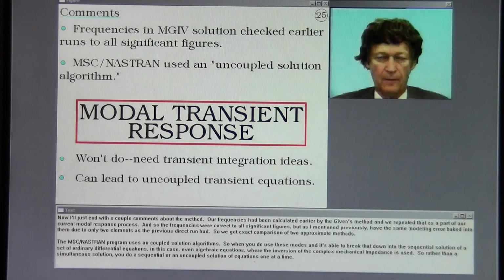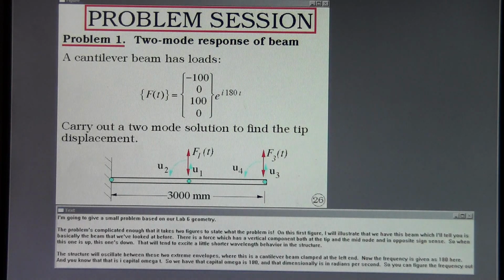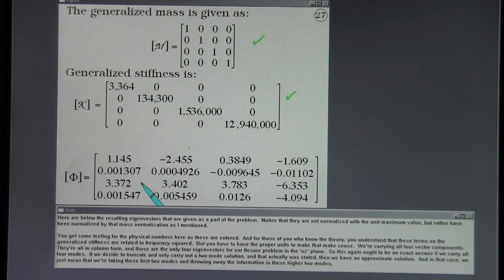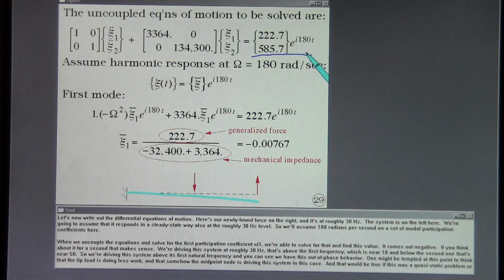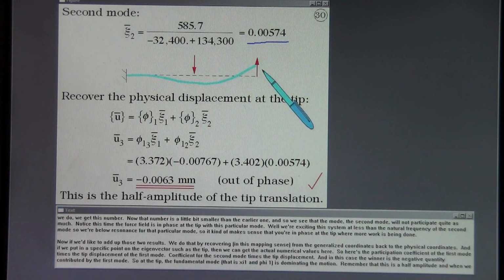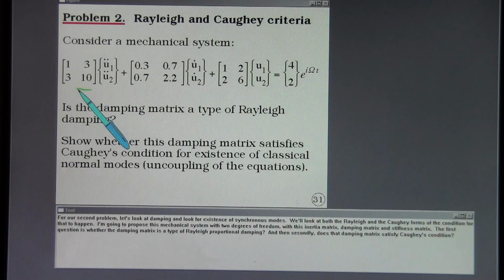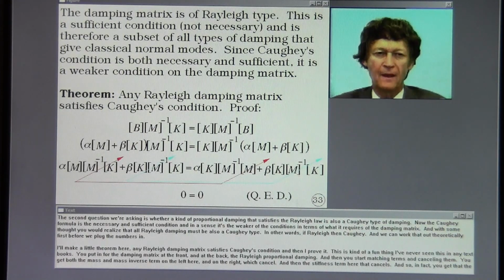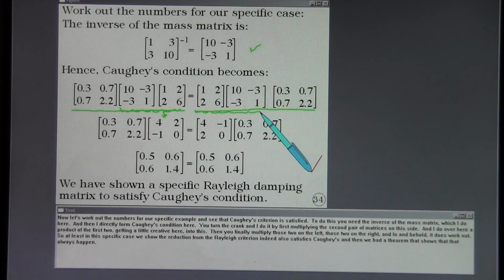Modal Solutions. Lecture 11, Part B.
Problem session.  Two-mode response of beam.  Rayleigh and Caughey criteria for existence of classical normal modes.